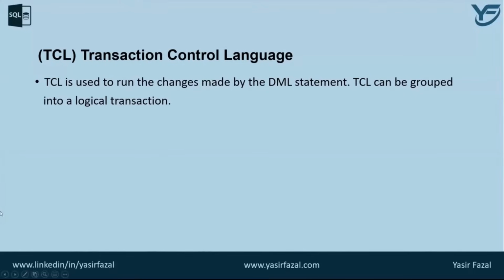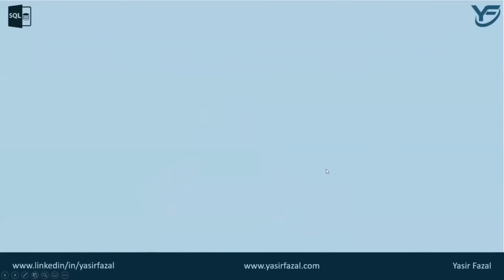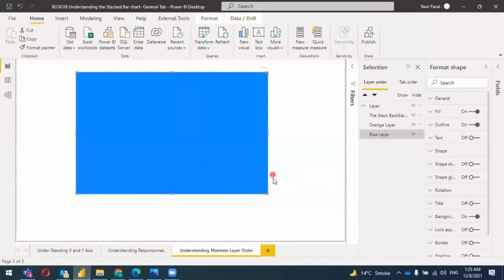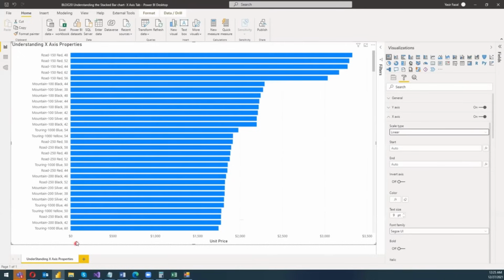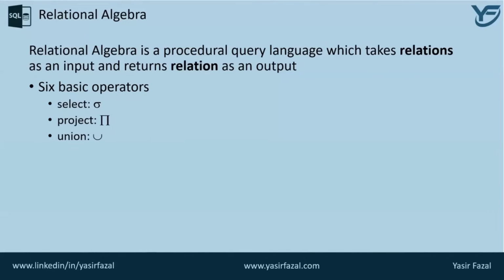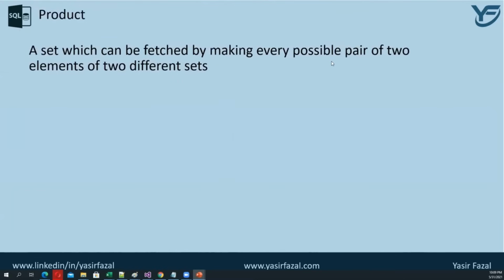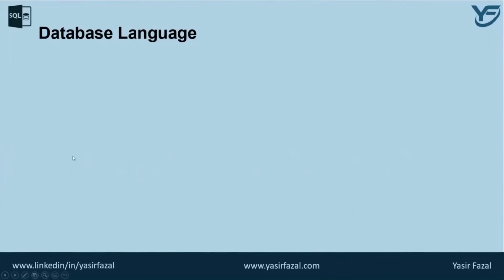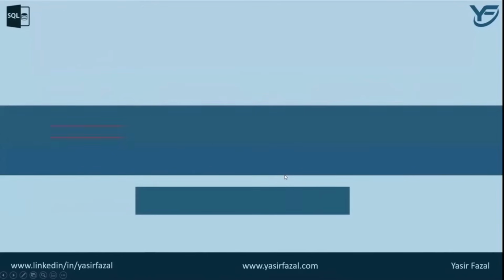SQL Server Logs All